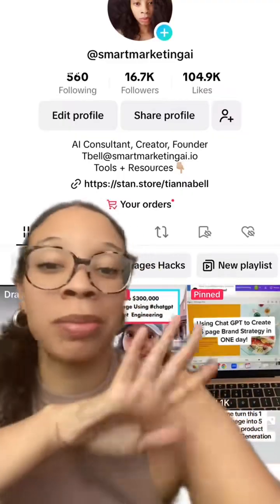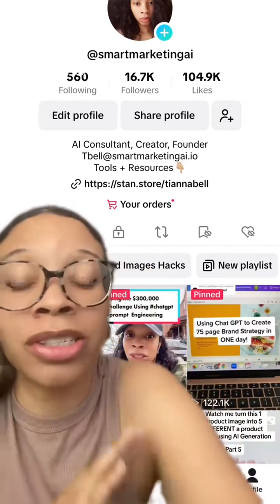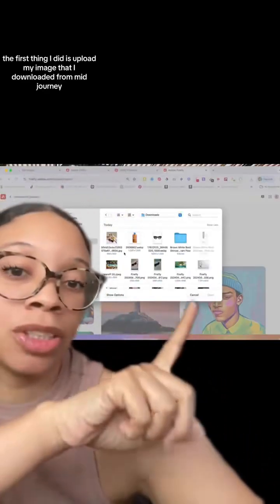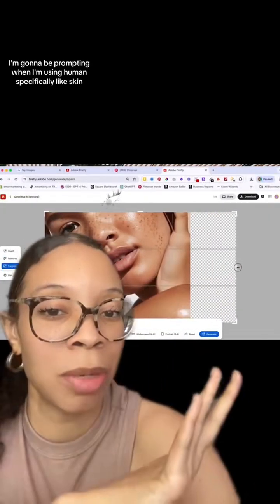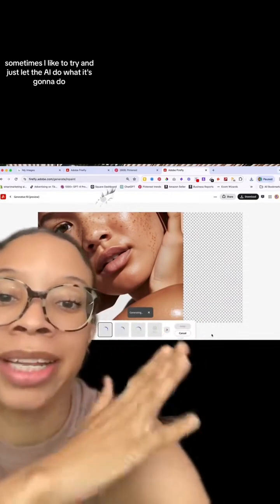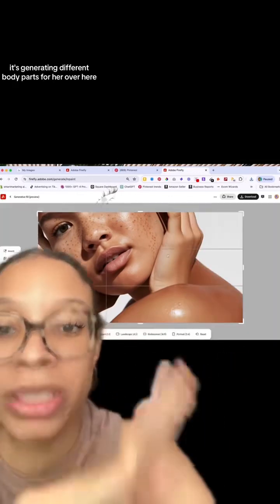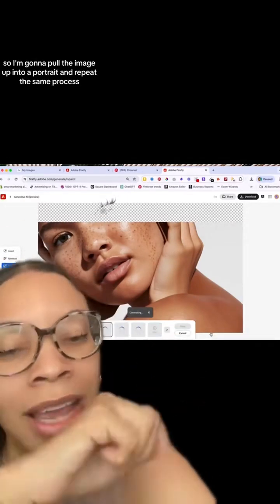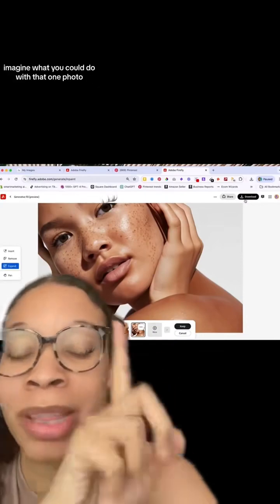Part 8 Bell greenscreen greenscreenvideo Turn 1 product image into 100 product images using AI